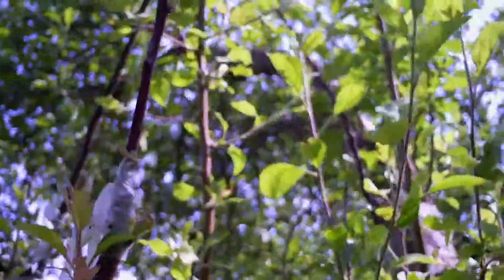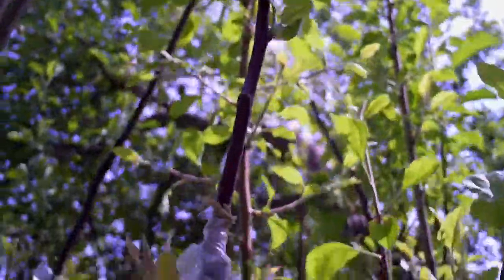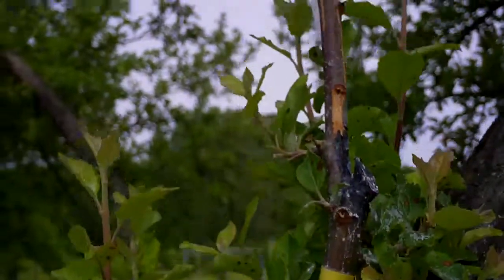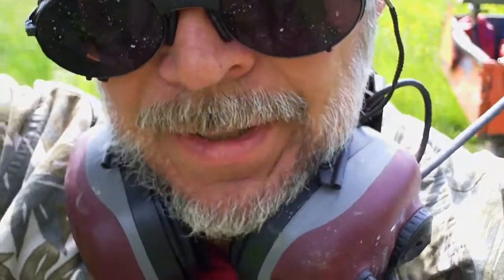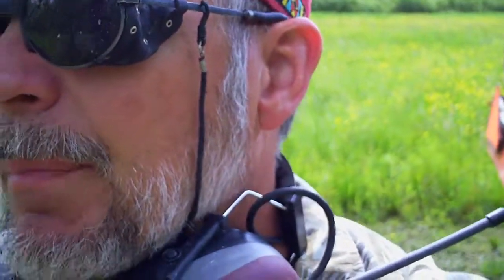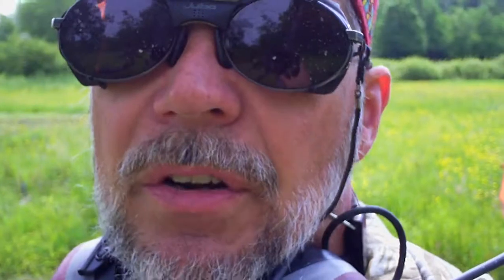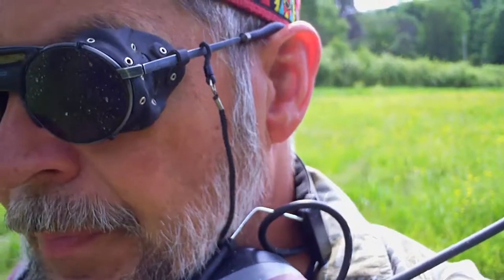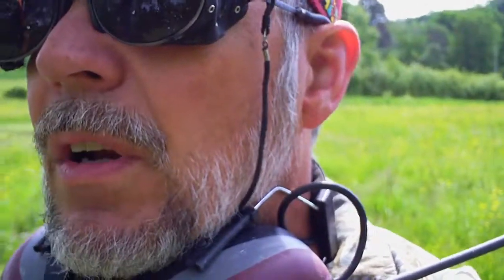Orchard Diary 6/4/2011: Update on top grafts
Just a short video update on the top grafts that I did to try and save some scion.  The bottom line is that it's a good thing to try, and the message between the lines is that I need more practice at grafting...